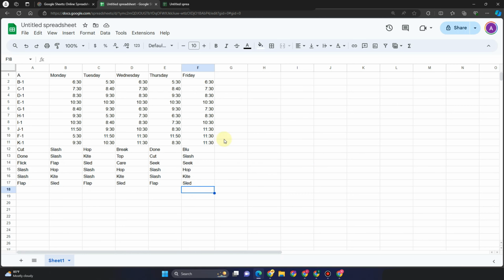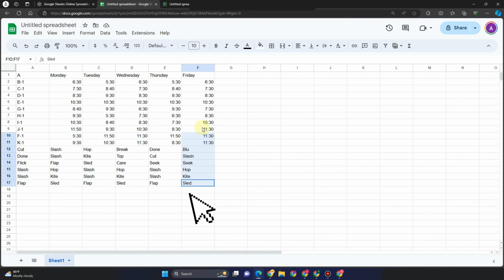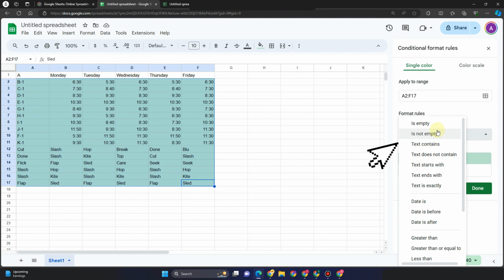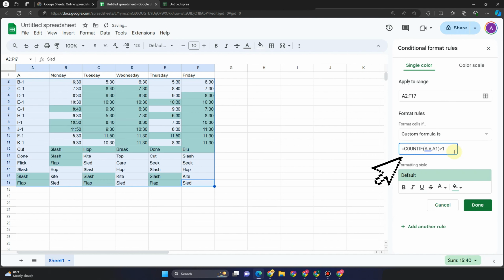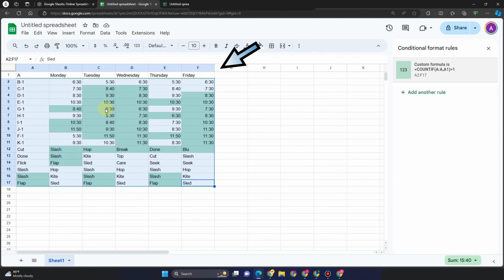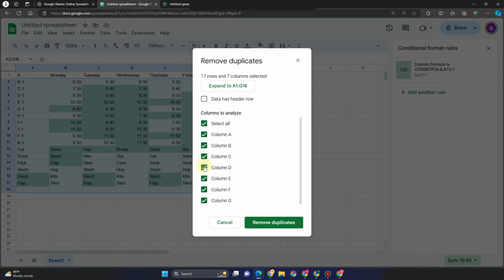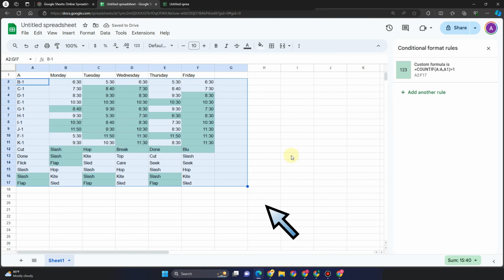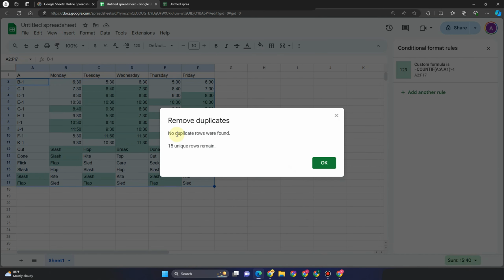How to Remove Duplicates in Google Sheets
In this video, learn how to remove duplicates in Google Sheets with our comprehensive step-by-step guide.By the end of this tutorial, you'll know how to identify and remove duplicate entries, maintain data integrity, and streamline your workflow in Google Sheets.